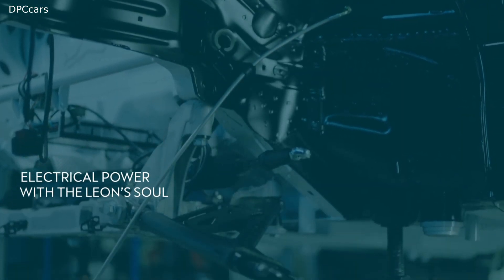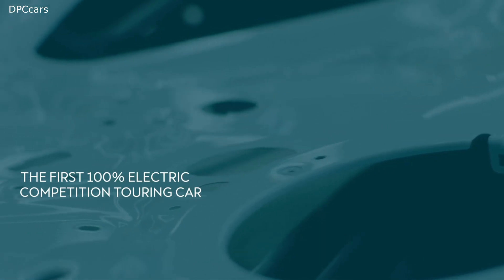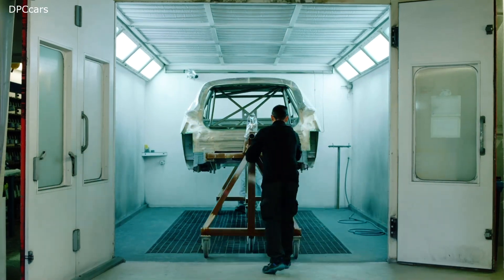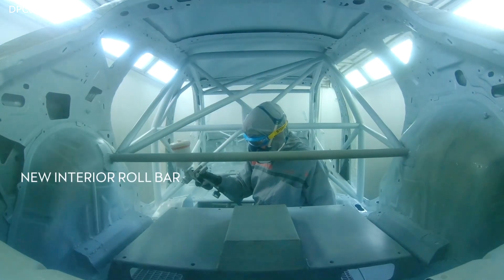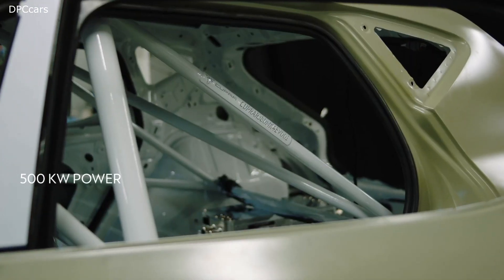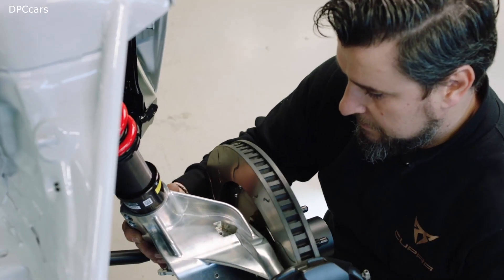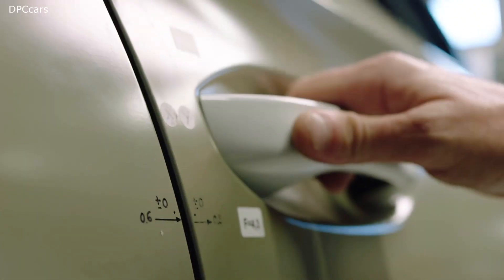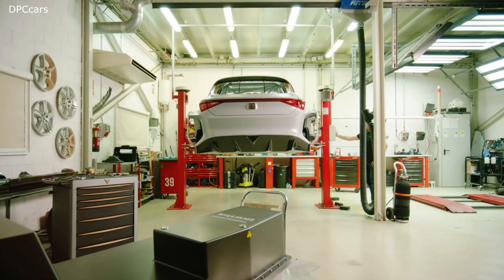New Electric CUPRA e-Racer Assembly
Combine performance and electrification with efficiency and sustainability. That was the challenge of the CUPRA team when designing and developing the model for the multi-brand, 100% electric touring car championship, the Pure ETCR. The result is the CUPRA e-Racer, which is now ready to conquer the racetracks.

- A new e-Racer for a new Leon. Like its predecessor, the e-Racer was developed from the CUPRA Leon. The latest generation of the passenger car features a more streamlined design than ever before, which has helped the engineers at CUPRA Racing to develop a more dynamic and powerful race car that can reach 270 km/h. “The chassis is completely new, as it is based on the platform of the new Leon, which is 50 millimetres longer and has a more efficient standard design. The floorpan and moving parts of the body are strictly standard features. The bumpers, door sills, wheel wings and spoiler are all newly designed. In addition, aerodynamic elements such as a front splitter have been added”, explains Xavi Serra, the head of Technical Development at CUPRA Racing.

- Greater power, more efficiency. One of the new features of the 2020 e-Racer is its expanded battery capacity. The number of cells is increased to 6,270 units, with a new interior layout and better cooling that makes it more efficient in terms of charging times. “We’ve taken a step forward in safety, as we’ve worked on improving the battery’s resistance to impact and intrusion”, says Xavi. The electronic system has also been redesigned with complete reprogramming.

- Evolution with pinpoint precision. Several elements have been reconfigured to compensate for the extended 50 millimetres of the CUPRA Leon on which the e-Racer is based as well as the new battery protection structure. “We have optimised the weight of many of the components. Internally, the bodywork features significant changes to install the battery and other electrical components. Not only has the safety arc been reinforced from a racing point of view, we have also worked with new components to achieve a better level of rigidity and torsion”, explains the head of Technical Development at CUPRA Racing.

- 100% CUPRA. The new appearance of the e-Racer has also changed, with distinctive copper-coloured wheels and a combination of white with more blue petrol paintwork. “We wanted to combine the CUPRA DNA with a streamlined approach. To do this, we designed progressive graphics with copper details that, in addition to dynamism, define and soften the connection between the two parts of the body in white and blue”, says Francesca Sangalli, who is responsible for Color&Trim  Concept&Strategy.

- Creating the future of zero-emission racing. Within an innovative design there are 4 engines that accelerate the electric racecar to 100 km/h in just 3.2 seconds. With this power, which it achieves with a single gear, the new e-Racer is ready for the new 100% electric touring racecar championship, the Pure ETCR, with Mattias Ekström and Jordi Gené as official drivers. “The e-Racer was the benchmark for creating an international multi-brand competition. From a technical point of view, we have paved the way”, says Xavi Serra.

From 1 to 6,270: the e-Racer’s key figures

1 gear

4 engines

3.2 seconds to reach 100 km/h

50 minutes to recharge the battery

100% electric

270 km/h top speed

500 kW of power

500 kilos battery weight

6,270 cells in its battery